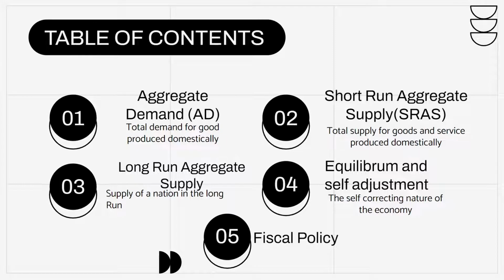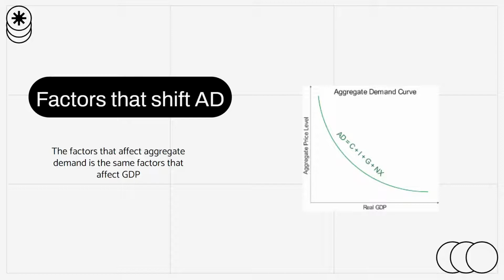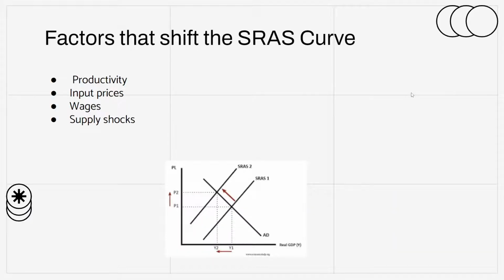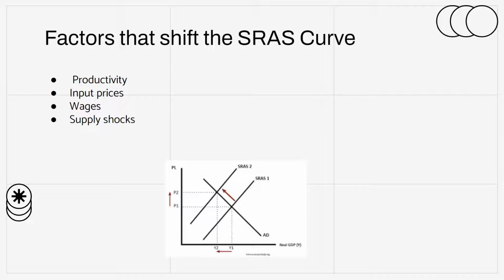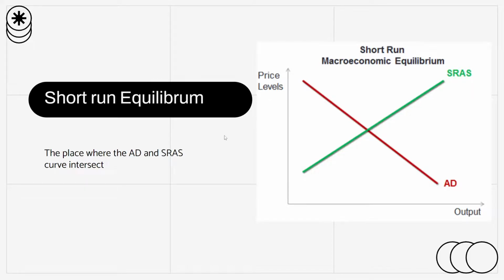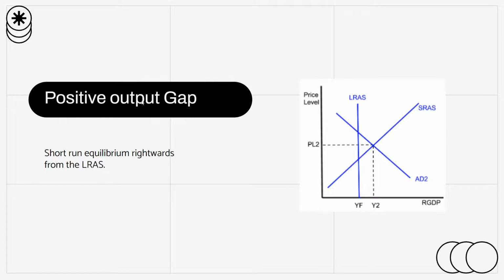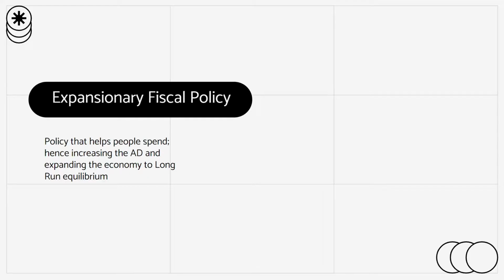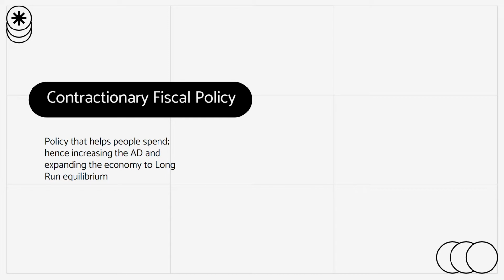Macroeconomics - Unit 3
Bizinstitution - Macroeconomics